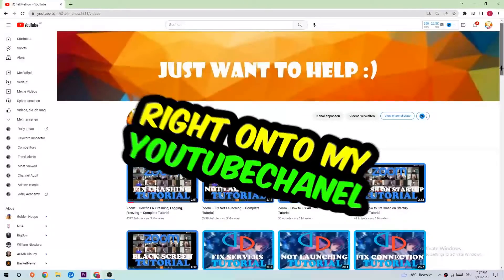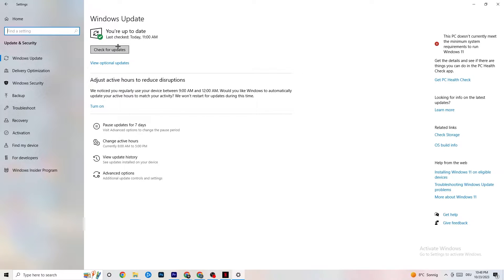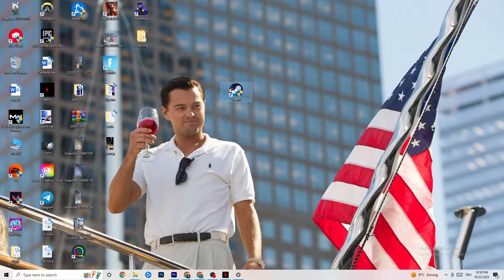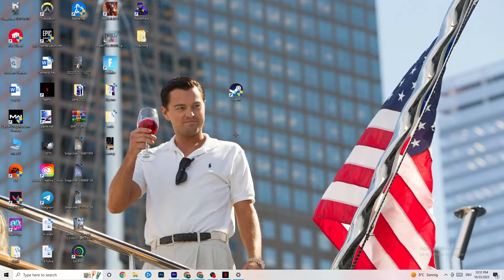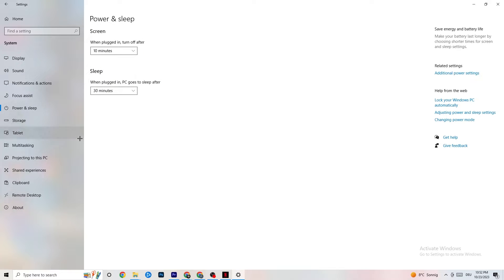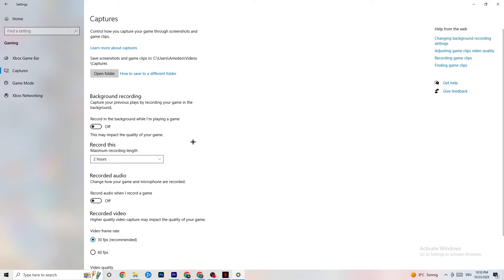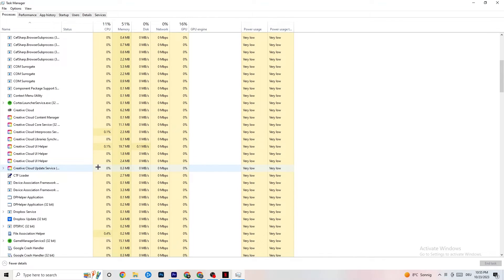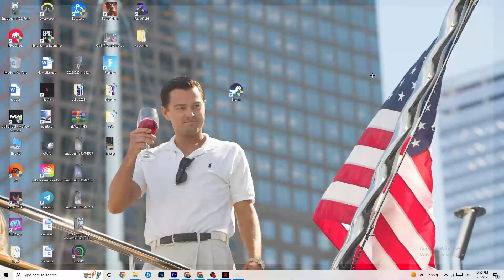How to Fix Dishonored not Launching (100%Fix)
How to fix Dishonored not launching on pc,
How to fix Dishonored not opening on pc,
Dishonored pc not launching,
Dishonored pc not opening,
Dishonored not opening on pc,
Dishonored not launching on pc,
How to fix Dishonored not launching on laptop,
Dishonored not loading pc,
Dishonored wont launch pc,
Dishonored wont open,
Dishonored wont open pc,
Dishonored not launching,
Dishonored not launching pc,
Dishonored won’t launch,
Dishonored wont launch,
How To Fix Dishonored won’t launch,